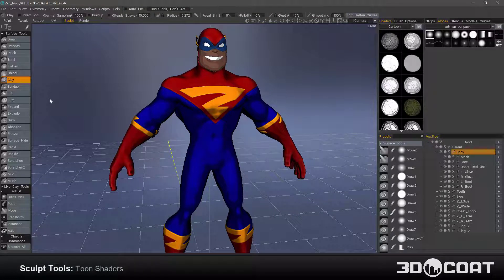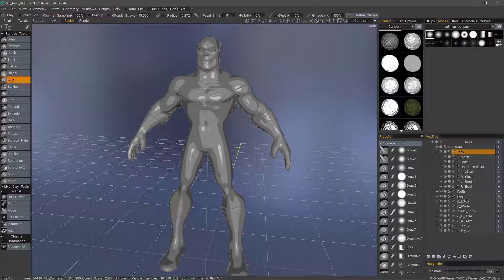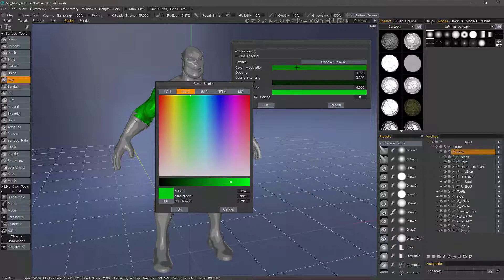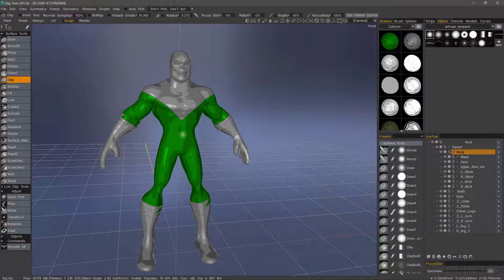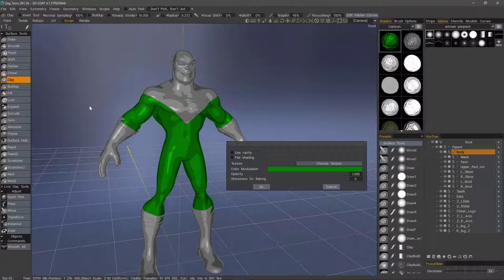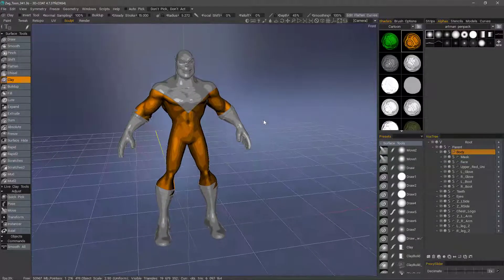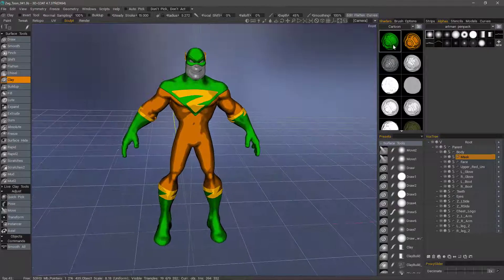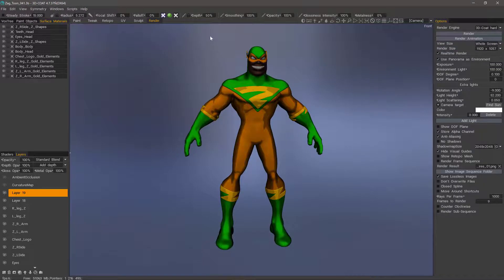Toon Shaders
This video demonstrates the usage of the recently added Toon Shaders to 3D Coat's Sculpt workspace (as of build 4.7.36).